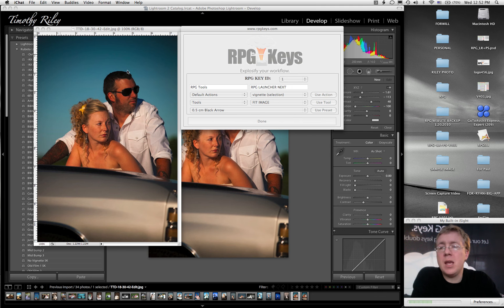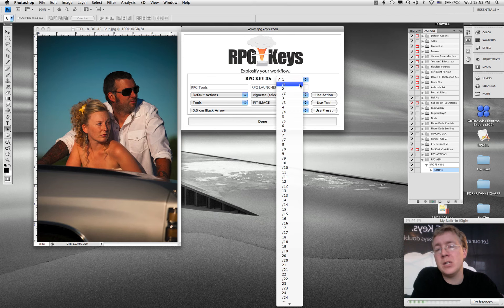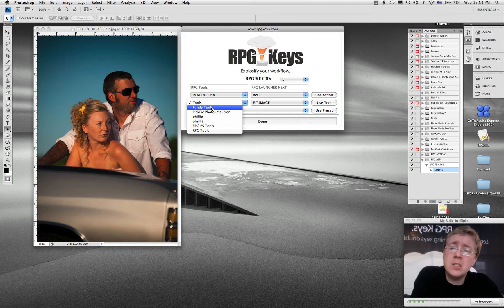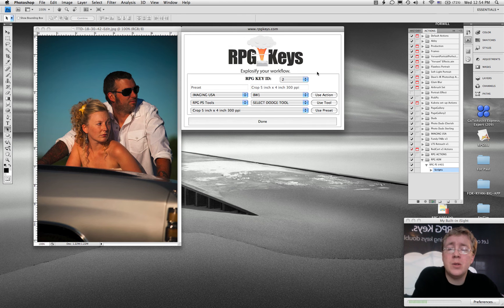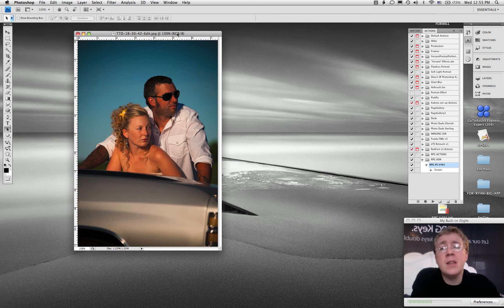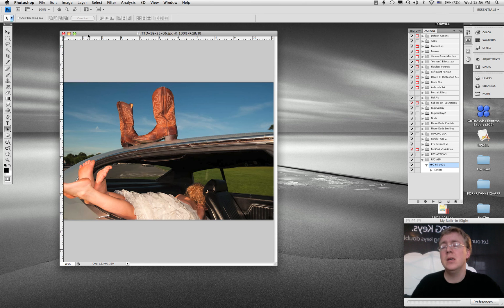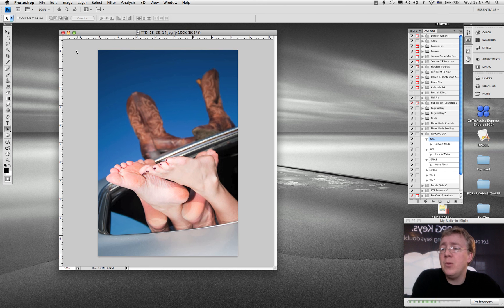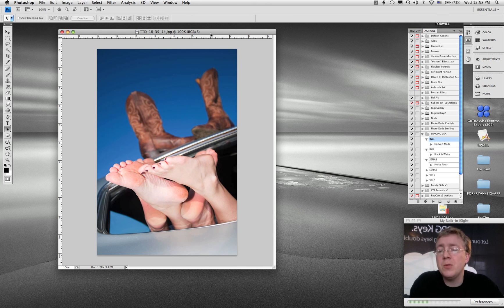V402_USING THE KEYS IN PS.mov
A very quick intro on how to use the keys in Photoshop